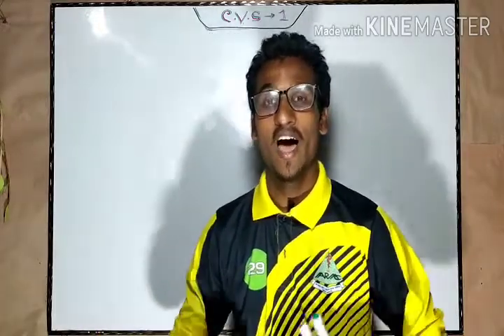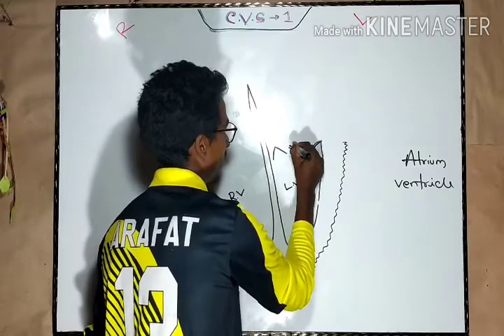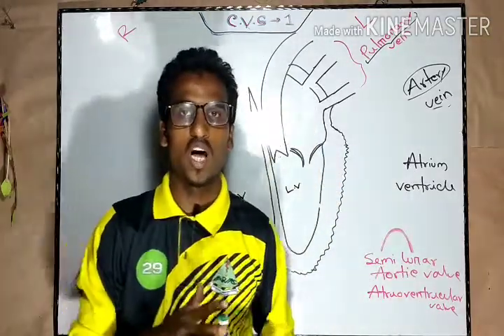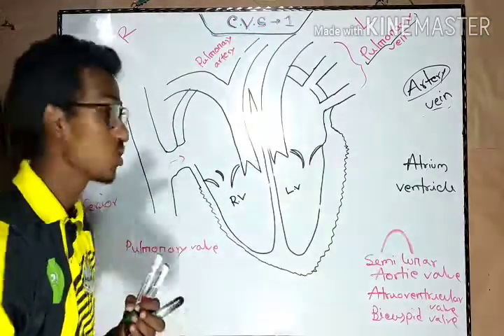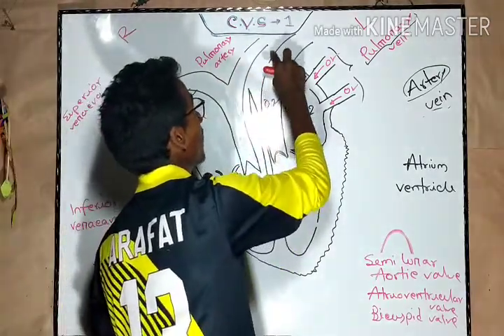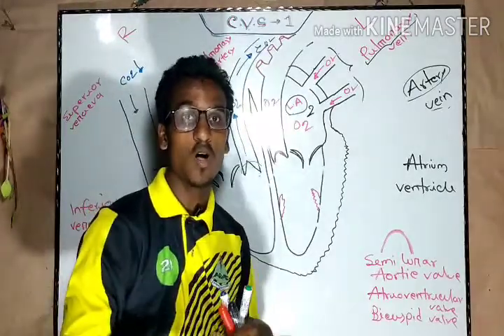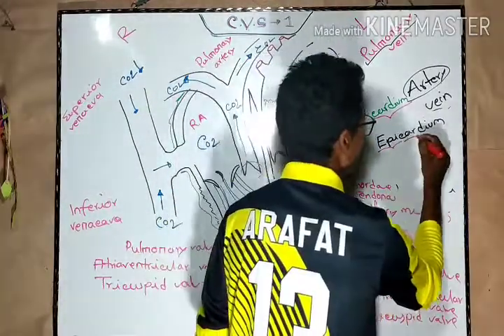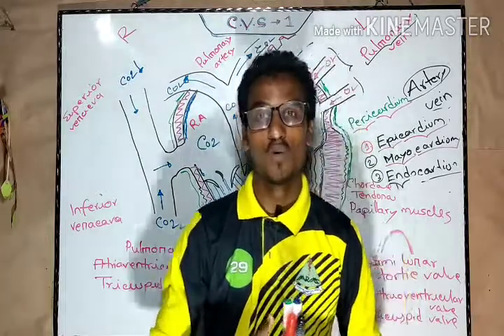Cardiovascular system 1 lecture 1